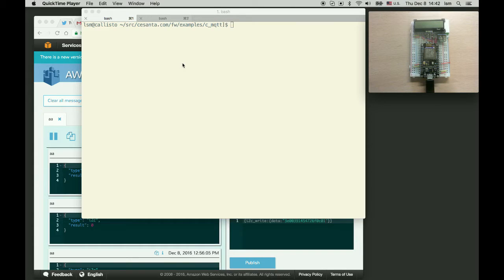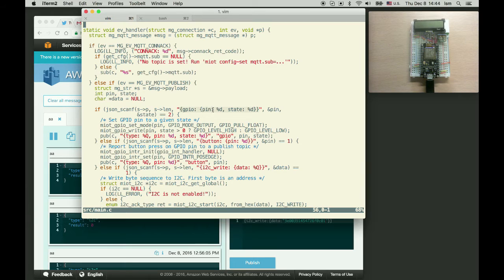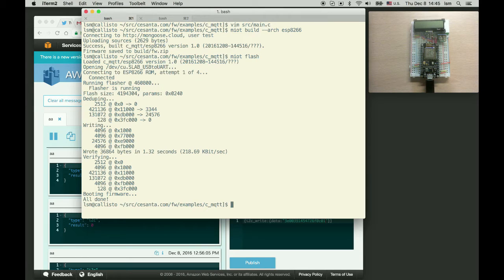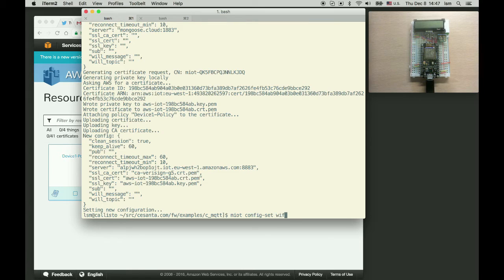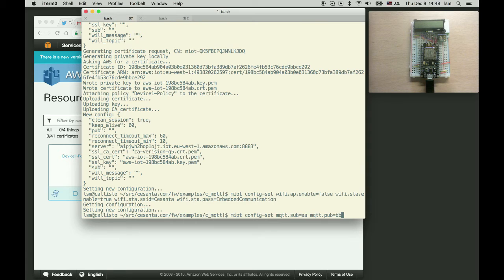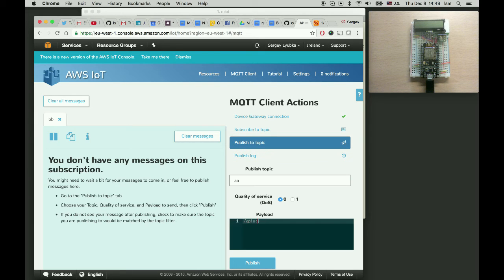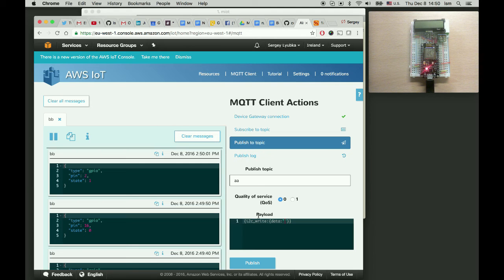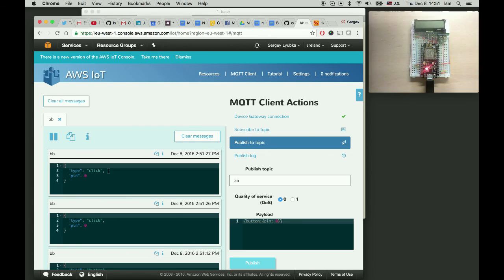Control ESP8266 / ESP32 via AWS IoT MQTT (Mongoose OS)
This video demonstrates the capability of MongooseOS to control device peripherals via the MQTT messages sent via the AWS IoT cloud.
Mongoose OS is an open source Operating System for the Internet of Things.